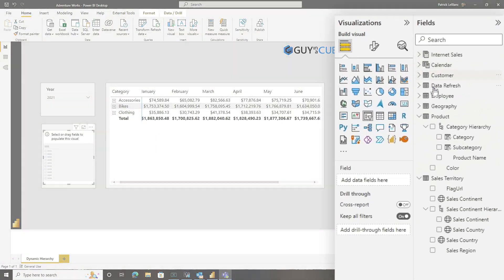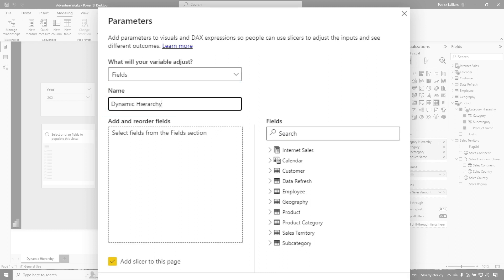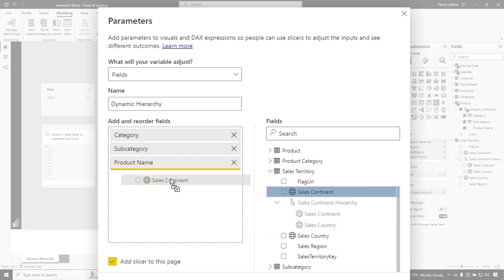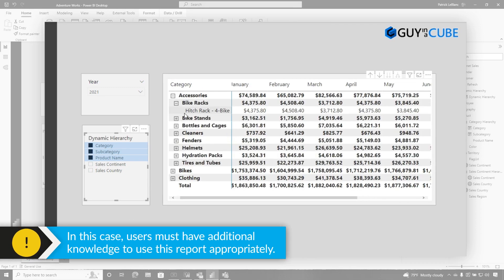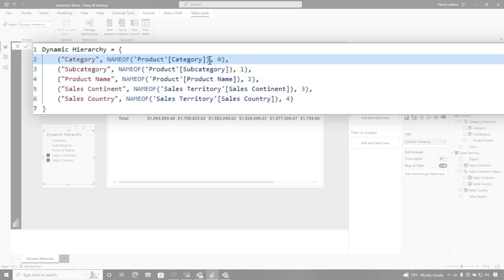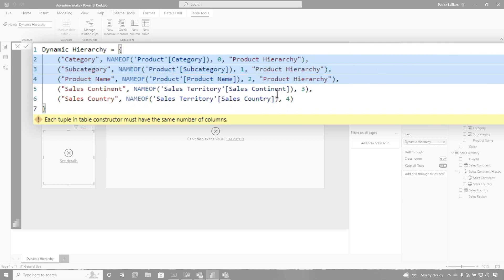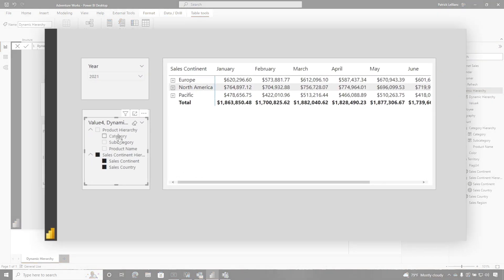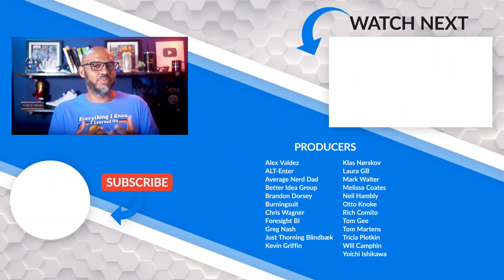Simulate Hierarchies with Field Parameters in Power BI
Struggling with field parameters and hierarchies in Power BI? They just don't work! Patrick has an approach that looks to simulate hierarchies by using field parameters in this way.

Let report readers use field parameters to change visuals (preview)